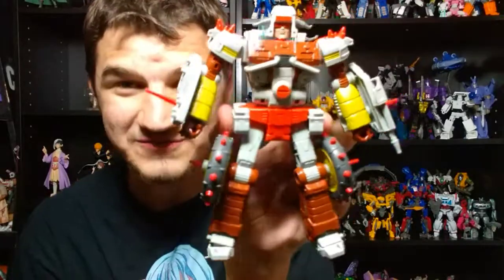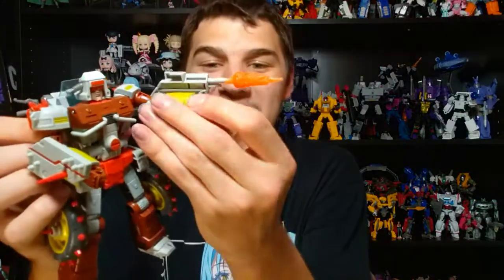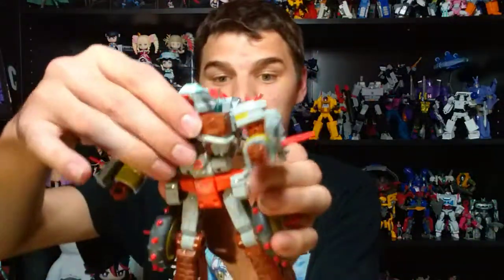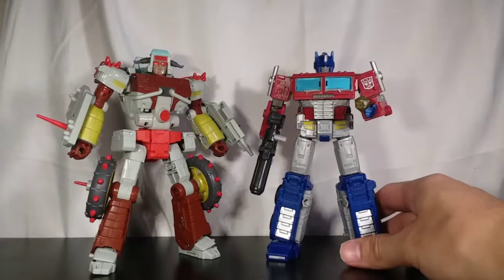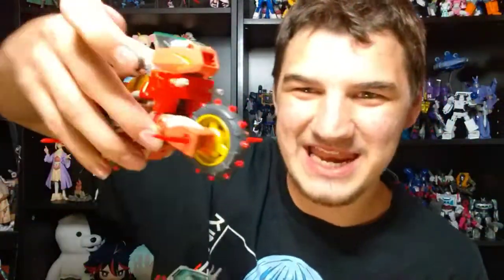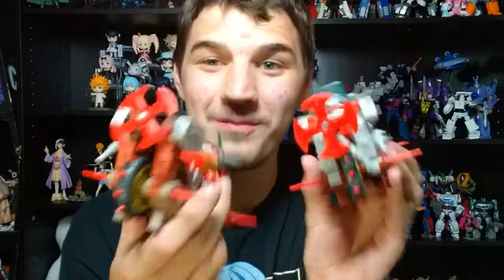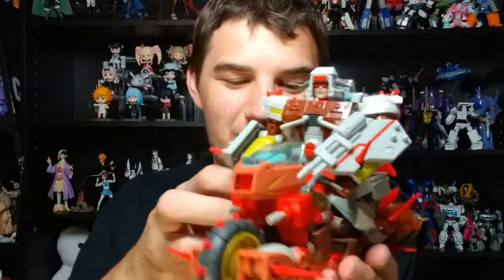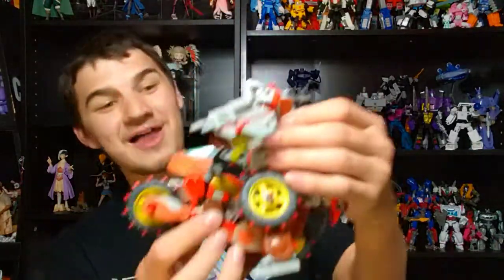Studio Series 86 Junkheap Is One Of The Best Retools Of All Time